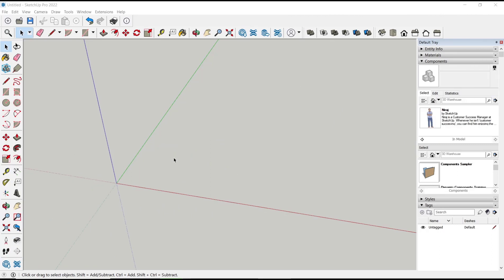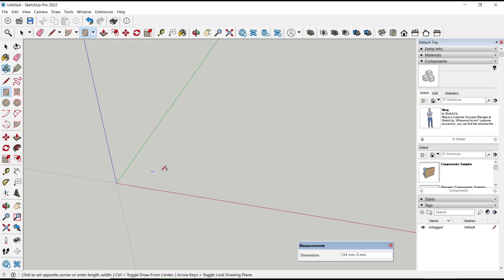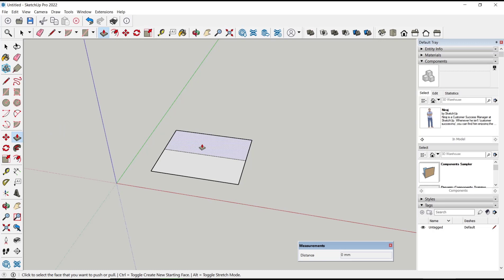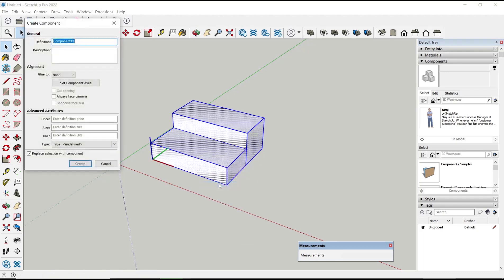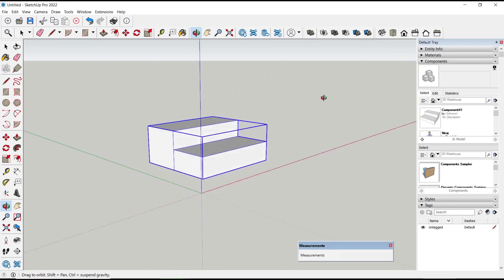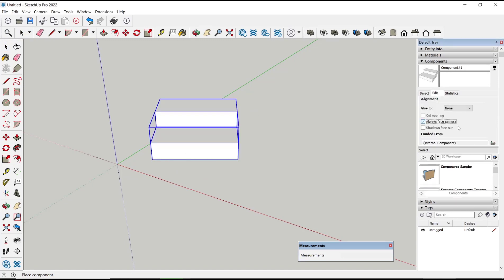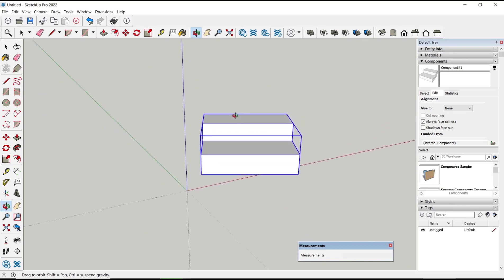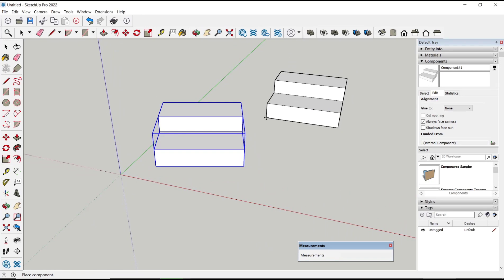How To Make Component Face Camera In Sketchup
The Component Face Camera tool takes the frustration out of alignment. Just select your component and use the tool to instantly point it towards your viewpoint. This powerful feature makes modeling and presentation mode a breeze!

Perfect for architects, interior designers, and any SketchUp user working with complex components. Quickly arrange furniture, align facade features, and compose scenes without tedious manual adjustments. With the Component Face Camera, you can effortlessly put every component in its best position.